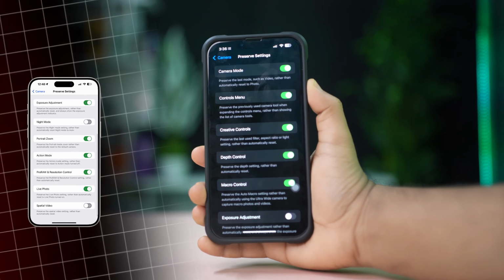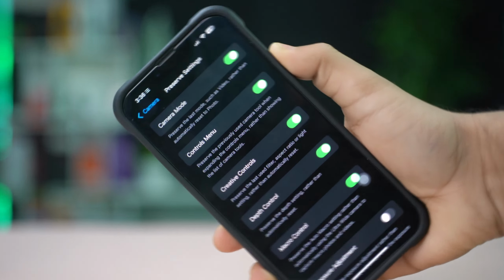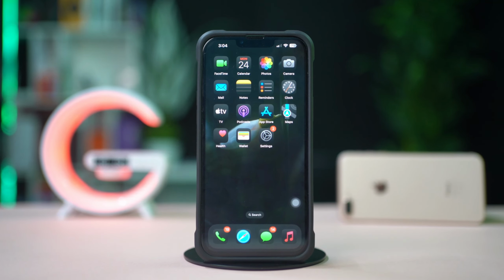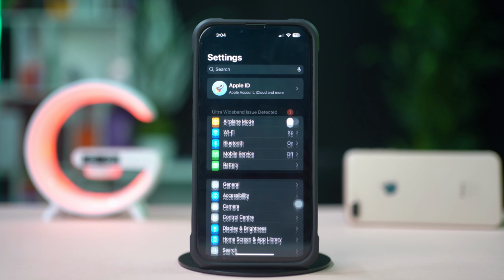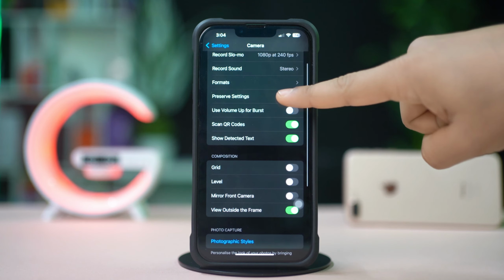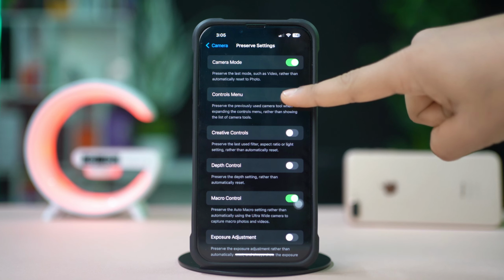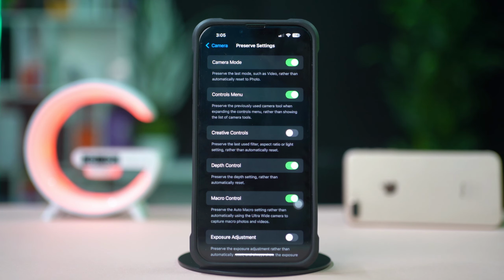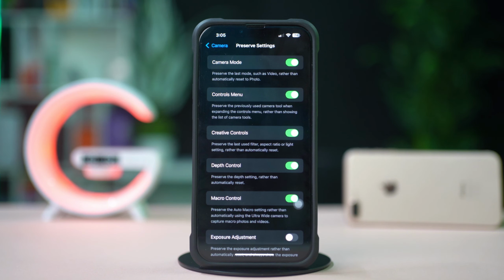iPhone Camera Tip: Preserve Settings Feature Explained | Keep Your Favorite Camera Mode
Tired of your iPhone camera resetting every time you open it? In this quick guide, I’ll show you how to use the Preserve Settings feature on iPhone to make sure your camera remembers your last mode, filter, or settings—even after you close the app!

✅ Want your camera to always open in Video, Portrait, or Square mode?
✅ Want your favorite filter to stay applied?
✅ Don’t want to keep switching settings every time?

Learn how to enable Preserve Settings in your camera settings for a smoother photo and video experience on iPhone. Perfect for content creators, vloggers, or anyone who wants more control over their camera app.